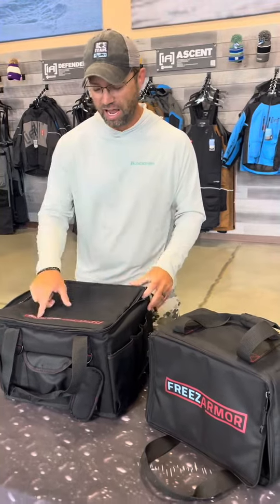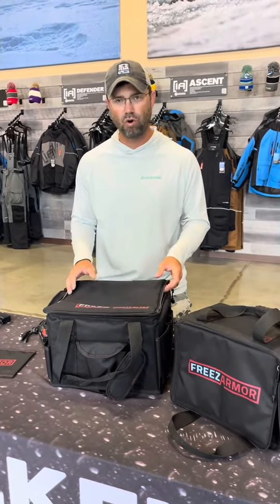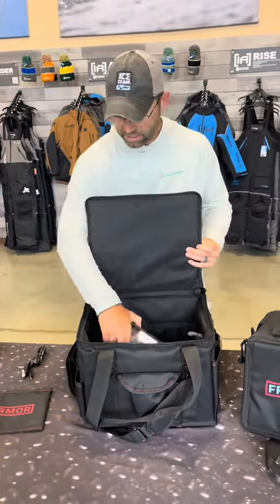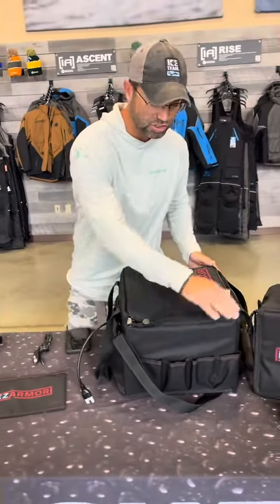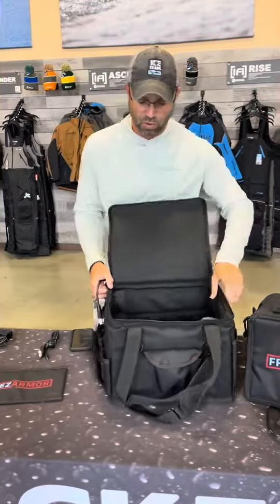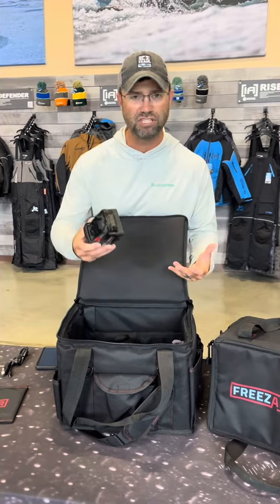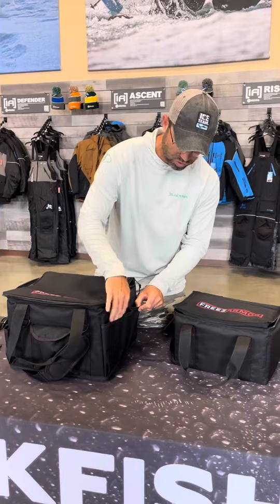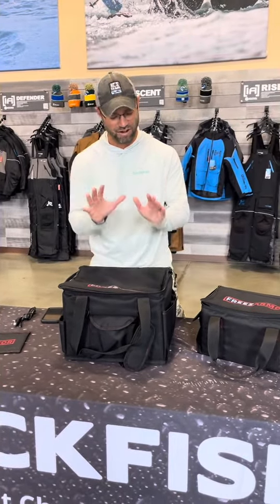Heated Storage for Ice Fishing | FreezArmor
Heated storage for ice fishing and other cold weather situations. FreezArmor provides a solution to a much-needed problem… keeping our batteries and gear warm in cold conditions!!